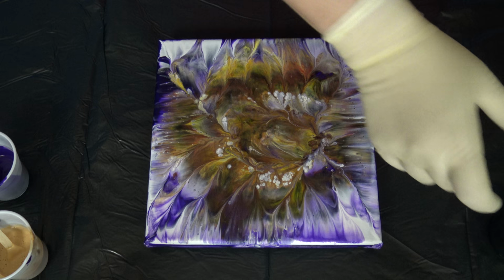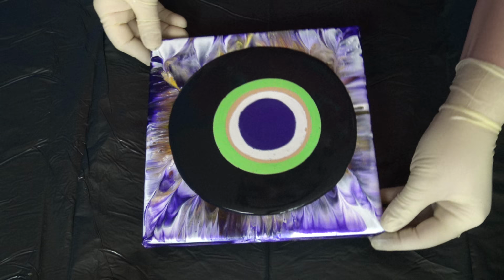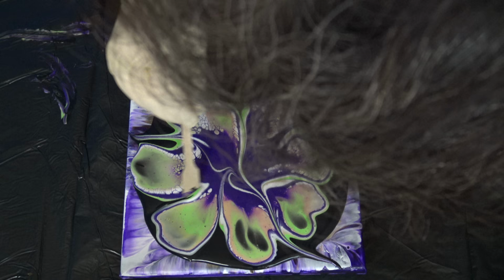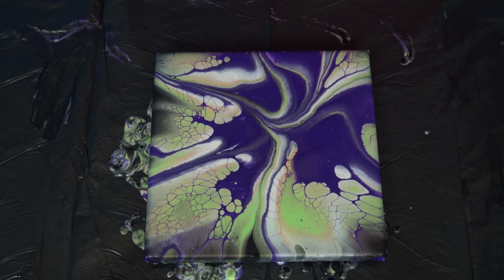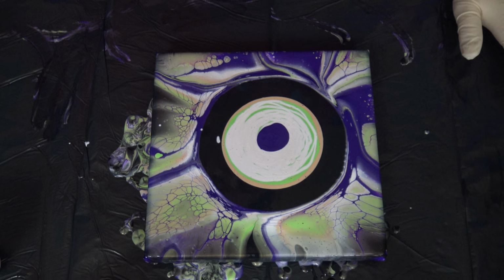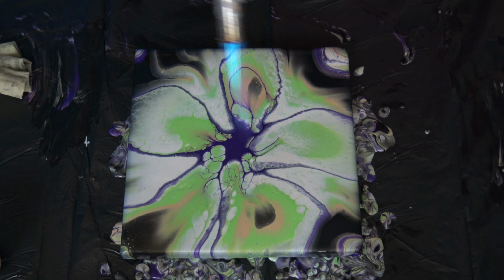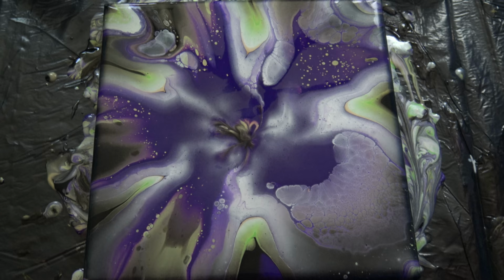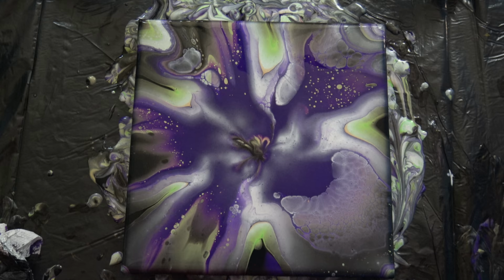(281) Bloom technique with pearl medium / Third time's a charm / Fluid acrylics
Bloom technique with pearl medium

I was playing with different mediums to do a kind of bloom flower. It was a struggle, poured three times, but I have to say for this one "Third time's a charm".
When it was wet, I wasn't 100% sure about it, but I'm absolutely in love with the dry result. Foggy effect around a little flower in the middle is just stunning.

I used pebeo iridescent paint, Vellejo pearl medium, polyurethane satin varnish, polyurethane gloss varnish and my pouring medium.

All my paints are mixed with Boesner acrylic binder and Dufa acrylic primer.